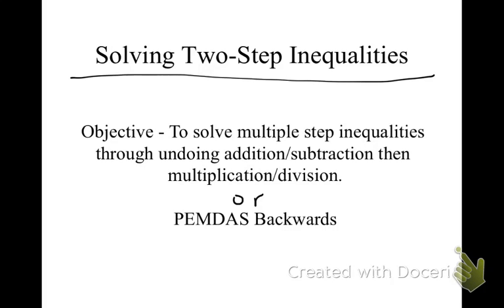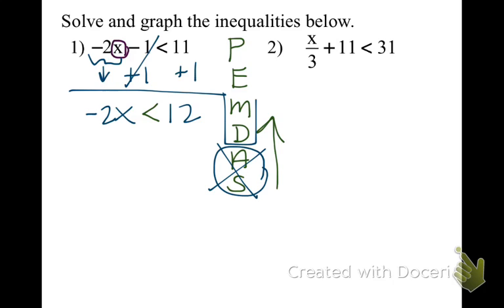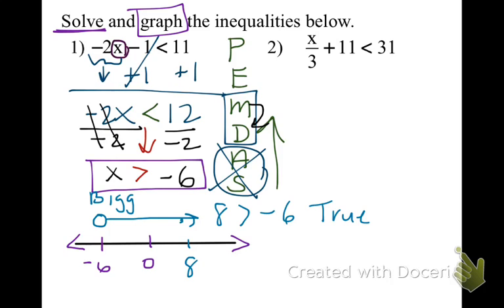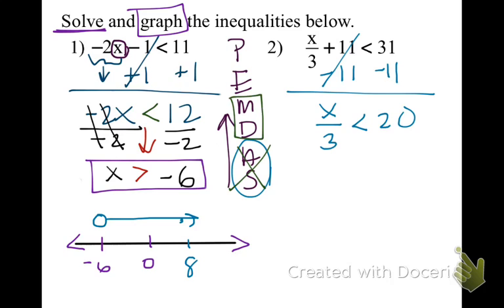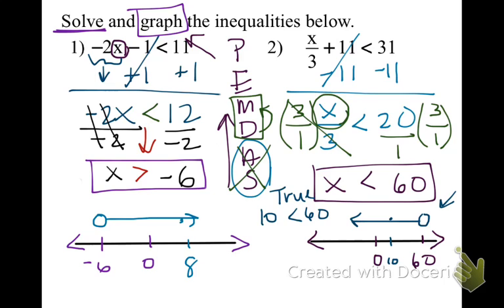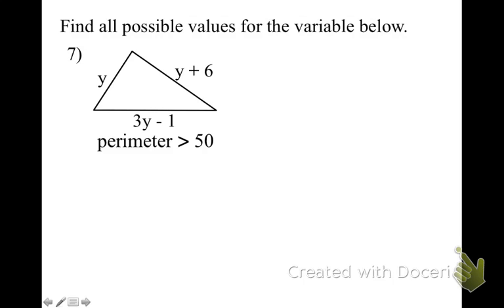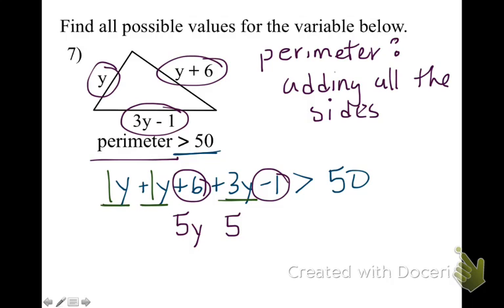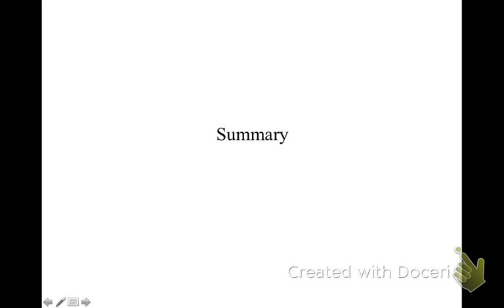solving two-step inequalities